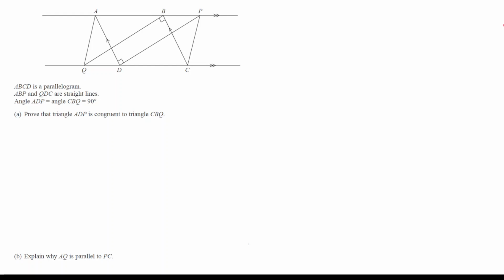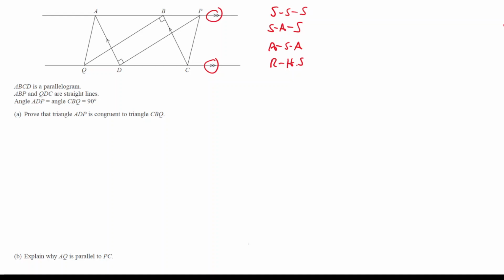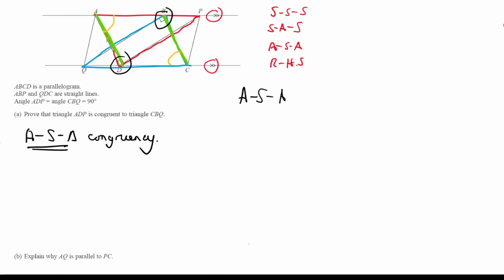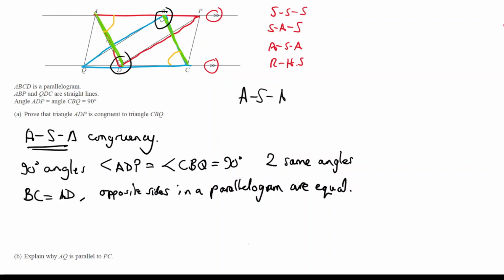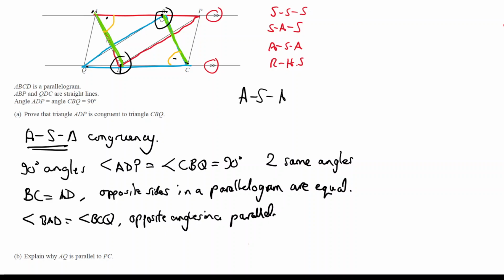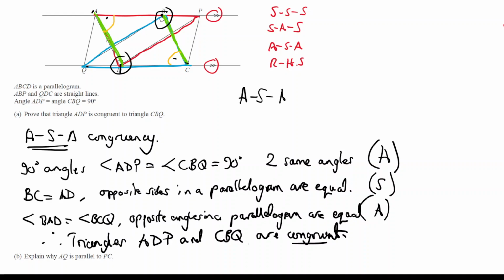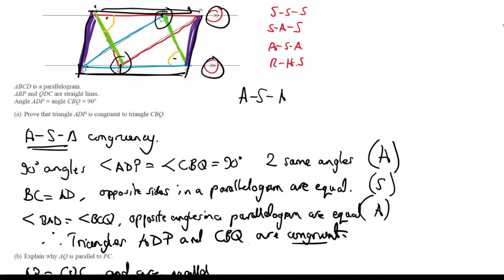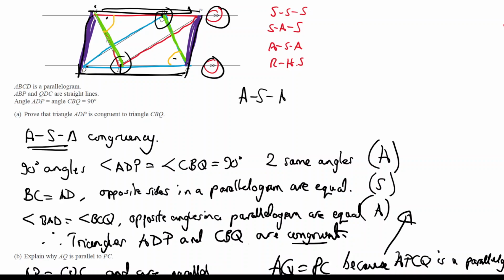GCSE Maths - Hardest Question Challenge - Day 11 (Higher)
Sorry for the delay.. but we're back!

Here's the hardest question from Edexcel's 2018 Higher Paper 3.

Quite often, students drop marks by not explaining each step of their working out. Take a few minutes to really look at the diagram; figure out what you need to do, then start writing your reasons down.